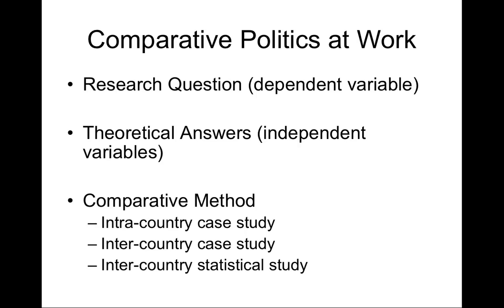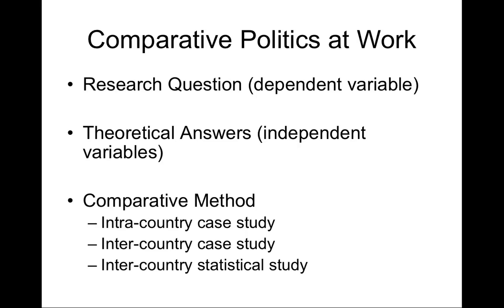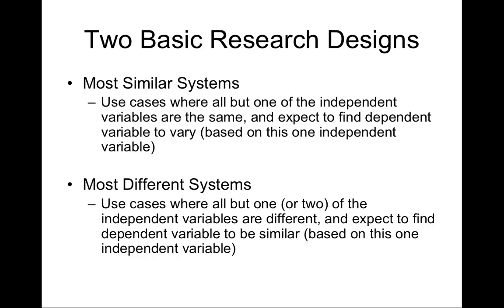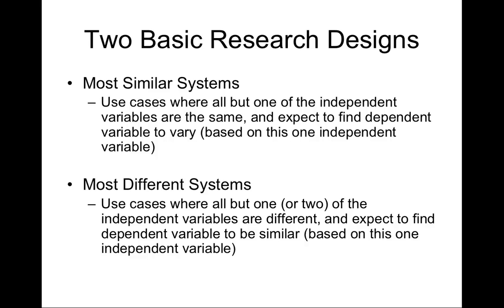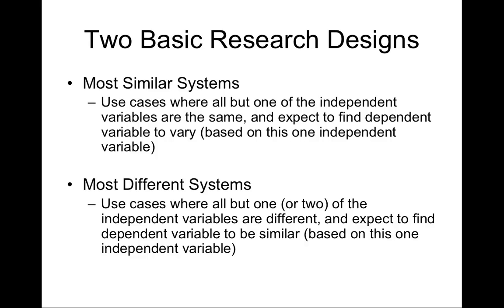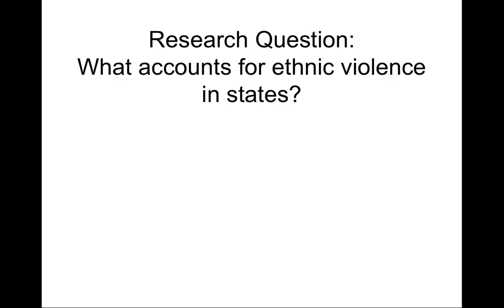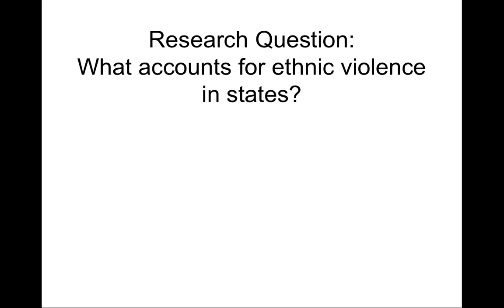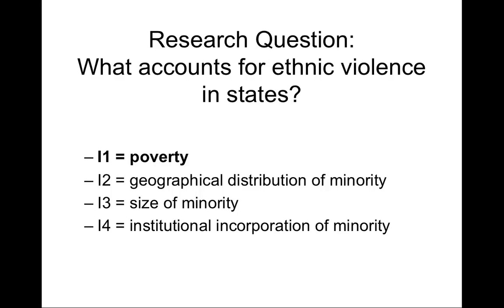1 - What is Comparative Politics